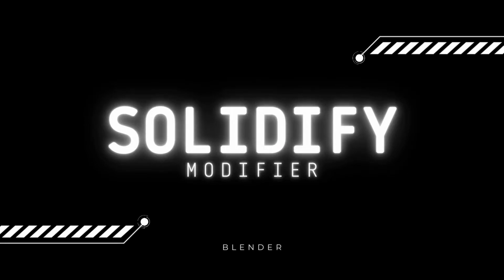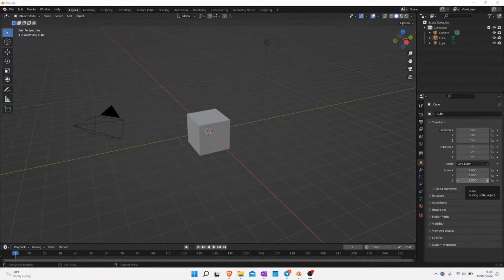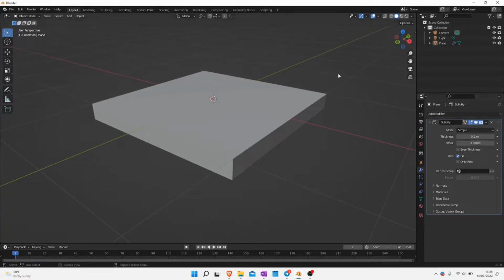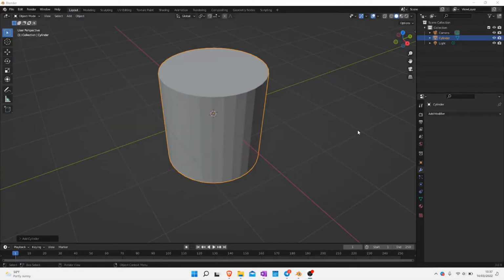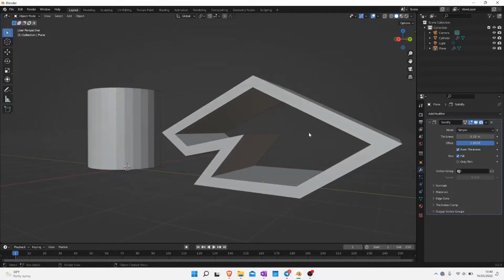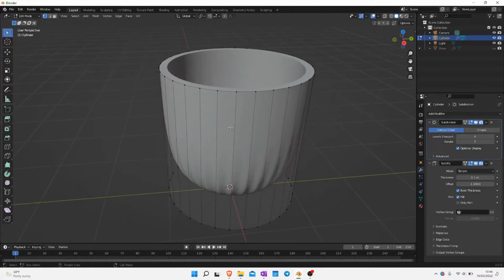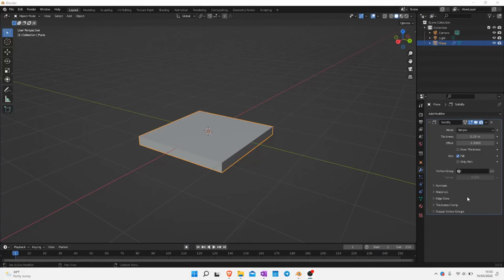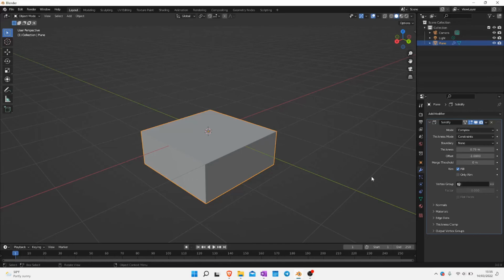How To Use The Solidify Modifier - Blender Tutorial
In this tutorial, you will learn how to use the solidify modifier in Blender. The solidify modifier adds thickness to 2D Shapes in Blender. It can be useful for thickening objects like helmets, bins, and much more!

Solidify is also a great modifier for anyone who is modelling for 3D printing.

🚀 Blender Solidify Modifier Documentation!

🕘Timestamps
0:05 Introduction
0:19 What is the Solidify Modifier
0:45 Blender Documentation
1:47 Use Case 1
3:51 Offset
4:34 Bin
5:36 Even Thickness
6:43 Solidify + Subdivision
8:04 Solidify in Prop Design
9:37 Other Features
11:20 End